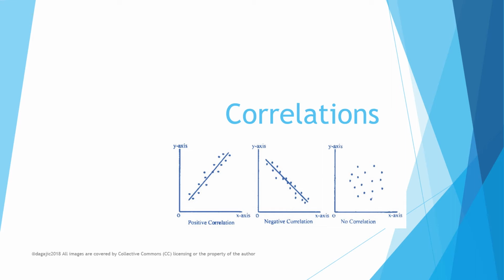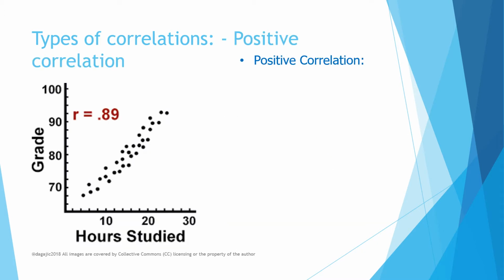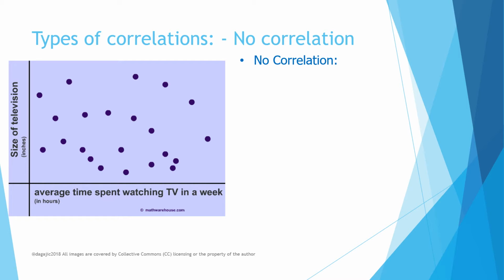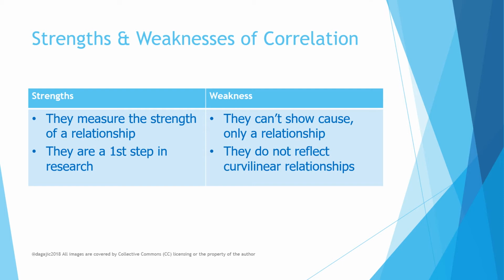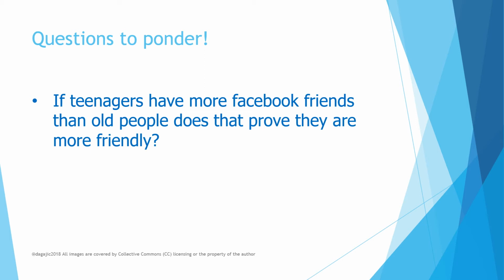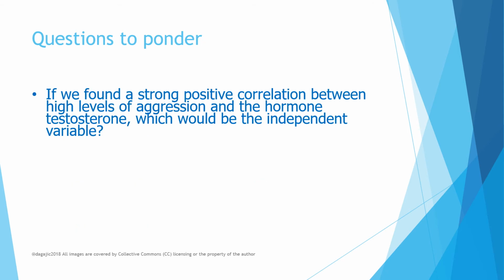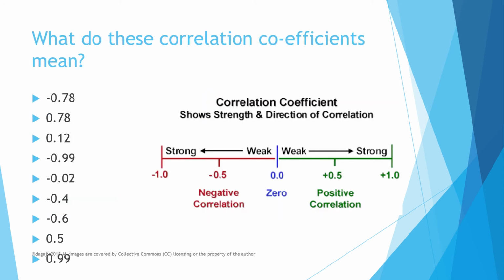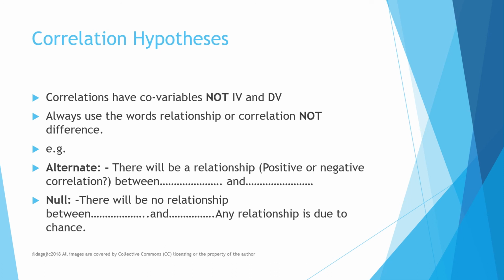Correlational Research in Psychology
A level Psychology - Correlations